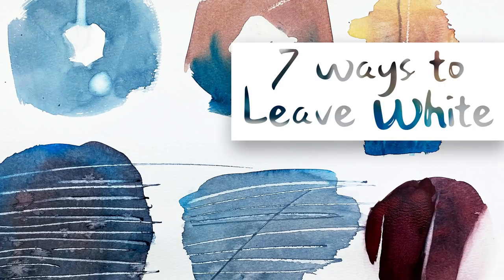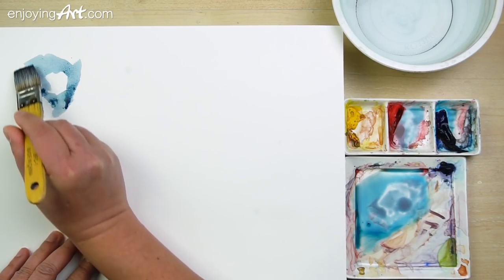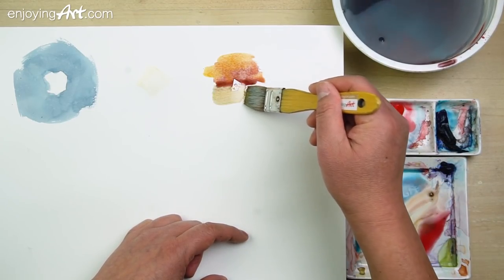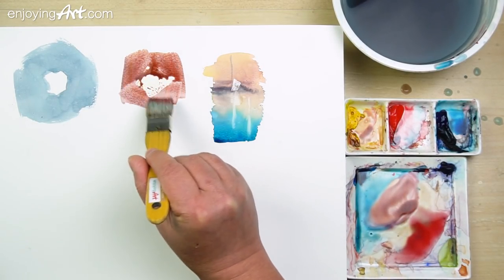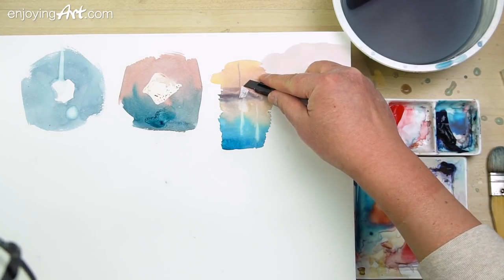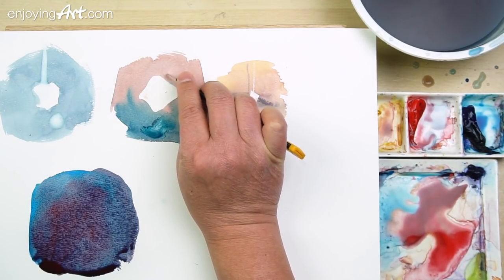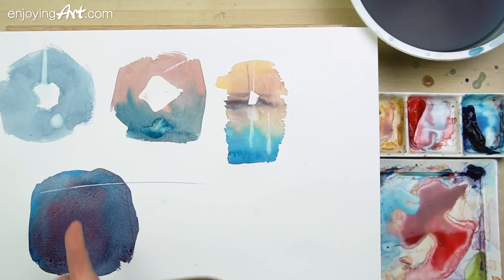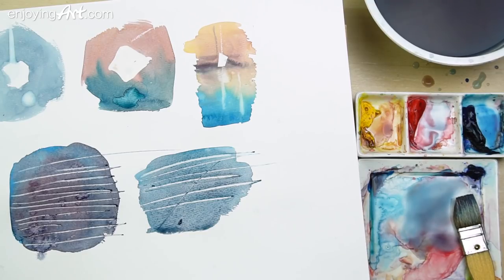Watercolor techniques - 7 ways to leave white